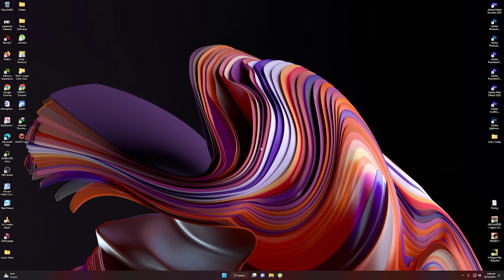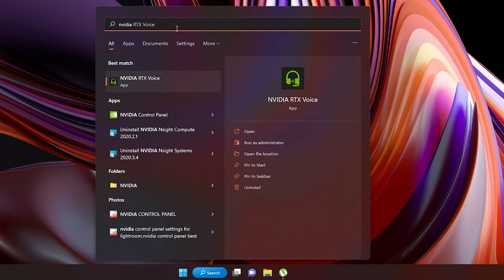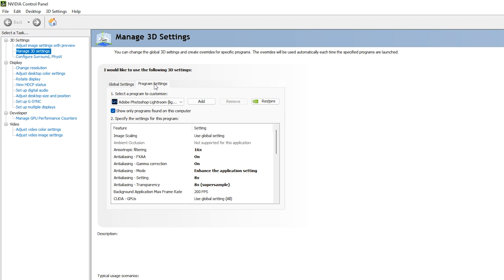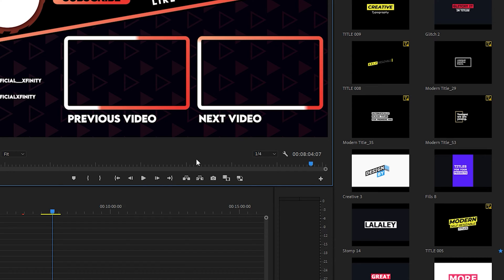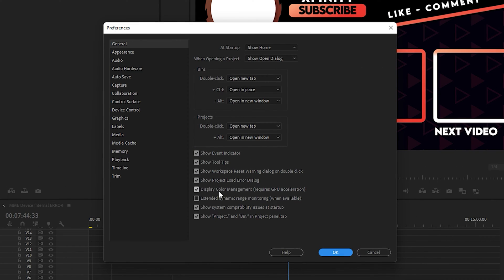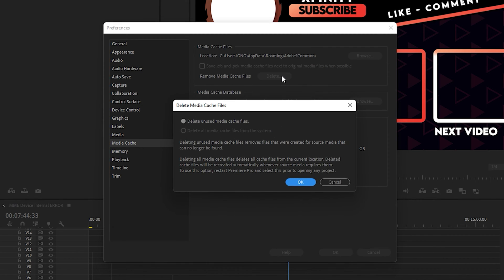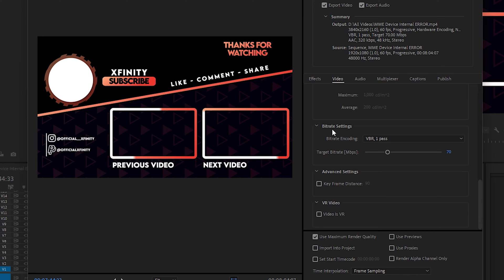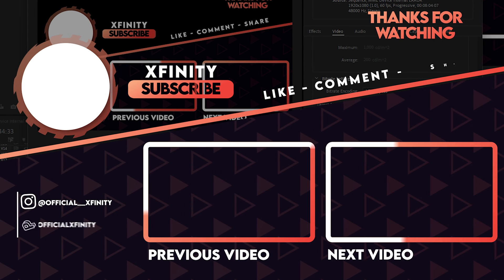Increase RENDERING SPEED In Premiere Pro | Render FAST in PREMIERE PRO 2023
In this video, I will show you the best premiere pro settings to Increase RENDERING SPEED In Premiere Pro. We will apply Nvidia GeForce Experience settings along with Nvidia Control Panel Settings to optimize Nvidia for Premiere Pro. In the end, we will apply all the best settings in Premiere Pro to increase Preview Speed and Rendering speed as a result you will see the Fast Rendering in Premiere Pro!

Topics Covered:

1. How to export faster in premiere pro 2022
2. How to render in premiere pro 2022
3. Rendering taking too long premiere
4. How to render 4k video in premiere pro
5. How to render in premiere pro shortcut
6. How to render before exporting premiere

Video Details:

0:00 Intro
0:15 Enable Nvidia Studio Driver
1:17 Apply Nvidia Control Panel Settings
2:06 Step 1 - Set Playback Resolution
2:42 Step 2 - Enable GPU Acceleration
3:22 Step 3 - Enable Display Color Management
3:49 Step 4 - Enable H264/HEVC Hardware Acceleration
4:08 Step 5 -  Delete Media Cache Files
4:37 Step 6 - Allocate more RAM to Premiere Pro
5:59 Step 7 - Apply GPU Acceleration In Export Settings
7:50 Thanks and Outro

2. How To Enable GPU Acceleration In After Effects | How to FIX After Effects Not Using GPU To RENDER